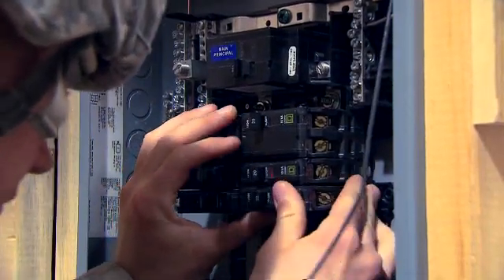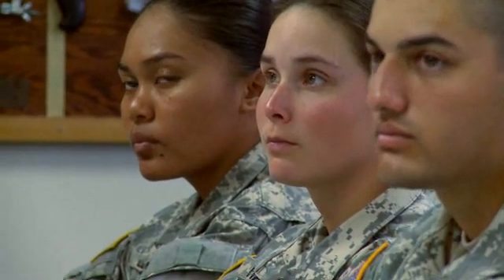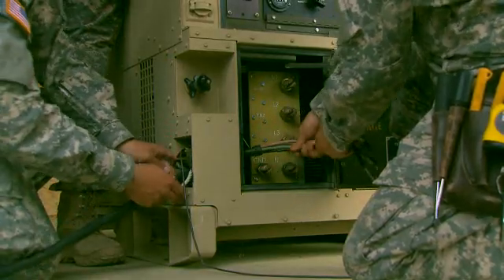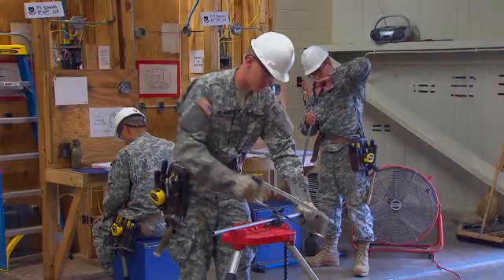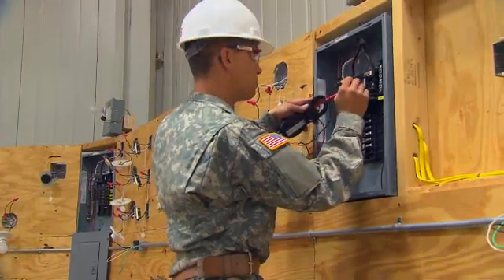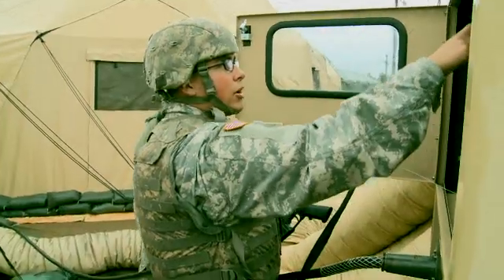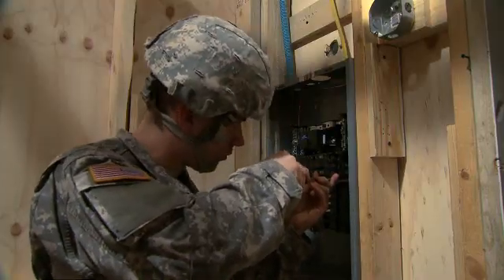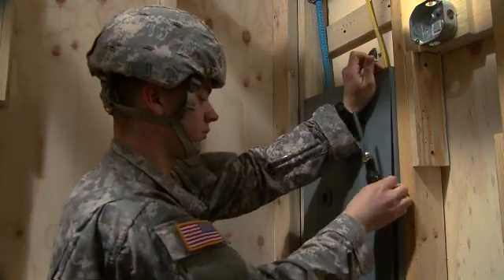Army Careers 12R - Interior Electrician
The Army uses electricity to do many jobs, including lighting hospitals, running power tools, and operating computers. Interior Electricians installs and maintains interior electrical systems up to 600 volts. Reads and interprets drawings, plans, and specifications. Installs service panels, switches and electrical boxes. Installs metallic and nonmetallic sheathed cable, conduit and special electrical equipment. Installs service drop. Uses test equipment to test operational condition of circuits. Assists in performance of combat engineer missions. Uses test equipment to isolate malfunctions and repairs defects in systems and components. Inspects interior electrical systems/components for proper installation in accordance with National Electrical Code and local ordinances.

Some of your duties as an Interior Electrician may include:

   -Install and wire transformers, junction boxes, and circuit breakers, using wire cutters, insulation strippers, and other hand tools
   -Read blueprints, wire plans, and repair orders to determine wiring layouts or repair needs
   -Install service panels, switches and electrical boxes
   -Use of test equipment to test operational conduction of circuits
   -Cut, bend, and run wires and conduits (pipe or tubing)
   -Inspect power distribution systems, shorts in wires, and faulty equipment using test meters
   -Repair and replace faulty wiring and lighting fixtures
   -Install lightning rods to protect electrical systems